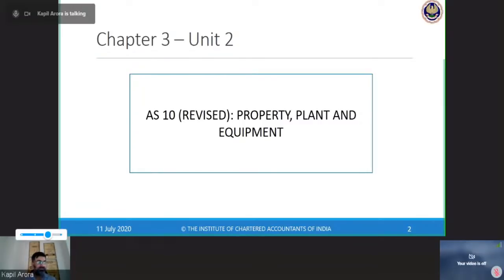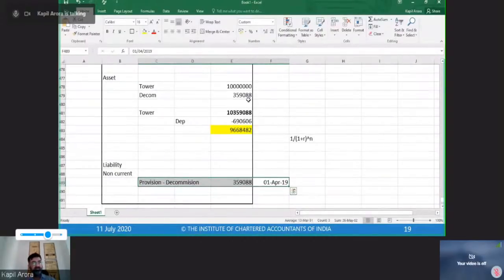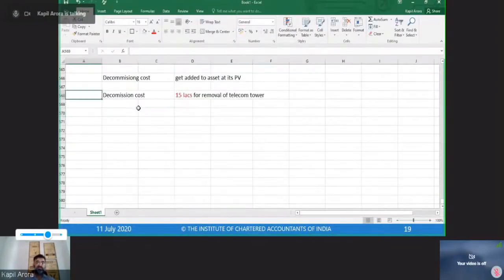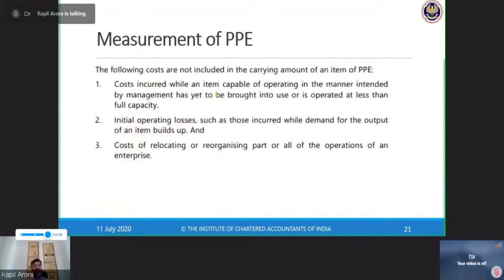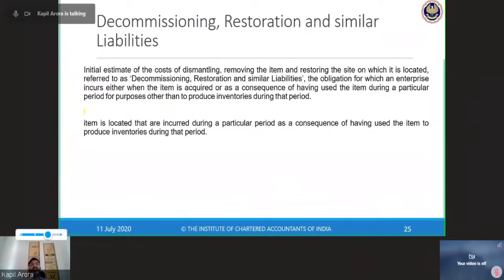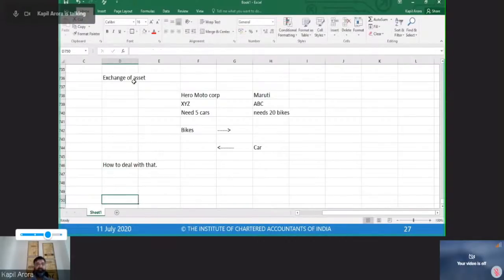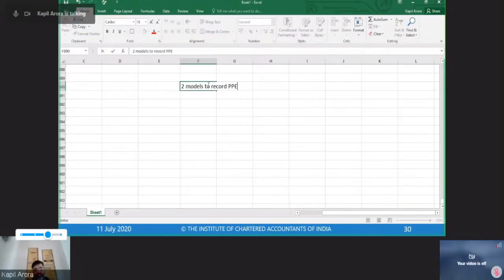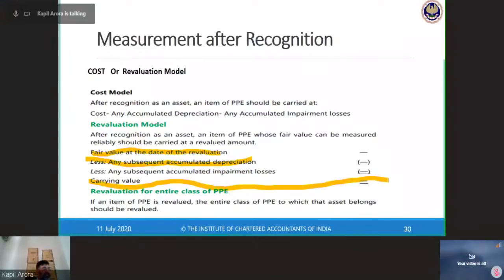Intermediate: Paper-1: Accounting: Morning session- 11.07.2020